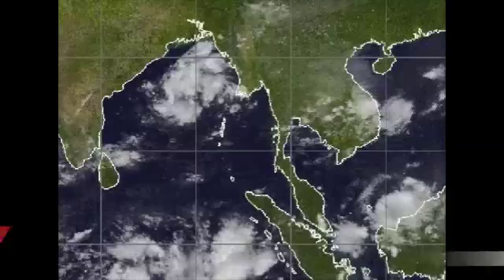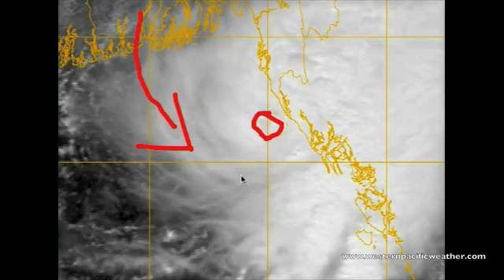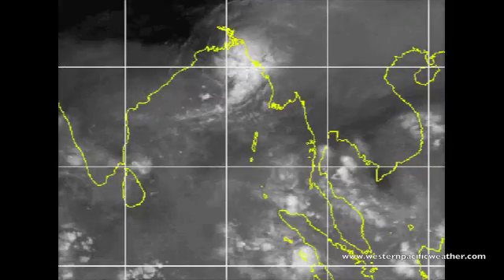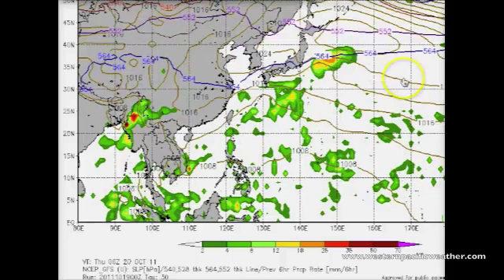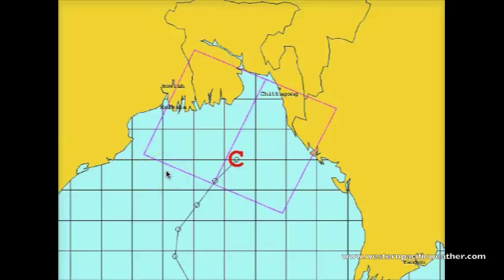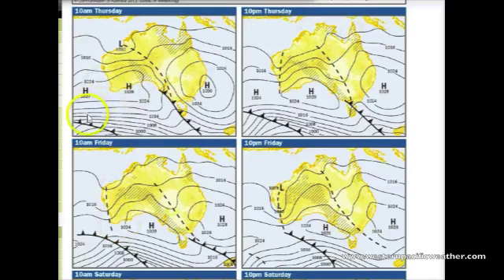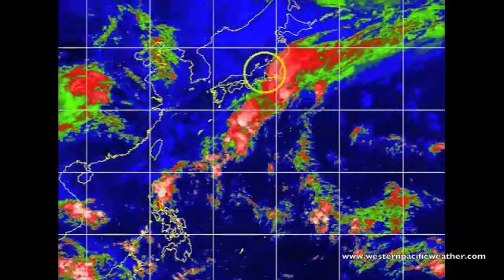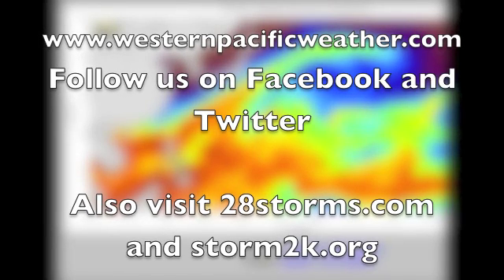Tropical Cyclone 02B moving onshore over Burma, Flooding in QLD 19 OCT 2011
Happy 300..

Tropical Cyclone 02B has quickly formed up over the Bay of Bengal bringing the threat of Heavy Rainfall across the low lying areas stretching from Burma to Bangladesh. This storm is not strong as far as winds at this time yet heavy rainfall associated with the storm and a lack of warning time before it's landfall will be a threat for the coastal areas. The visible imagery in the top left is a clear indication of the quick organization of this area.